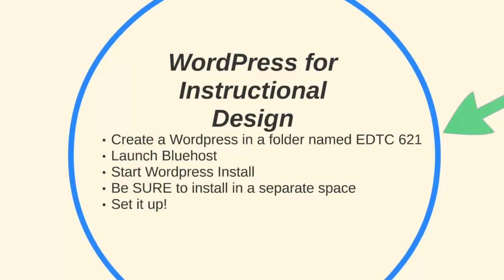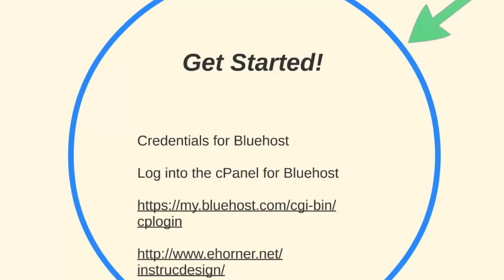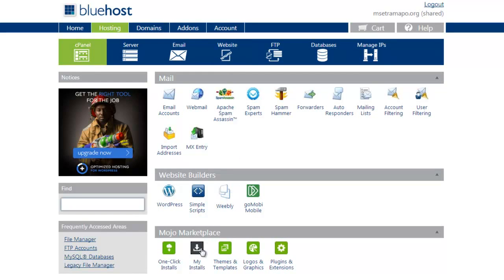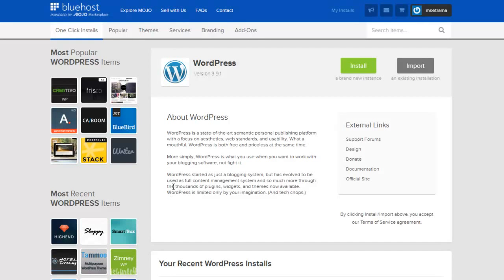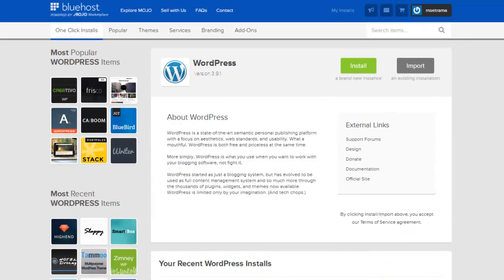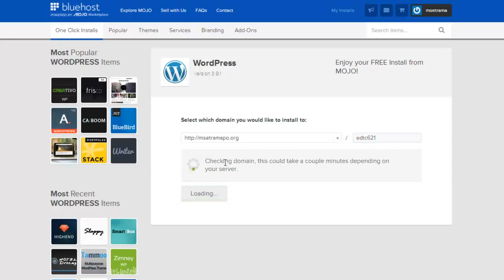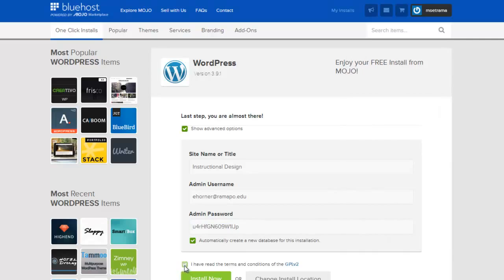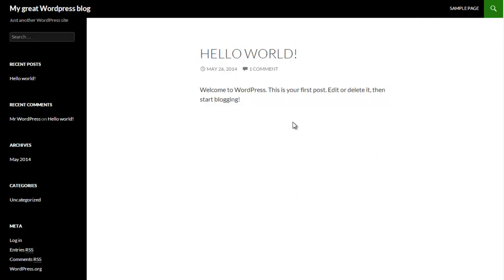WP - EDTC 621 - Setting Up Word Press 1